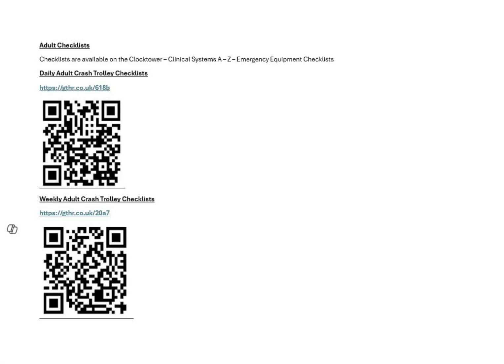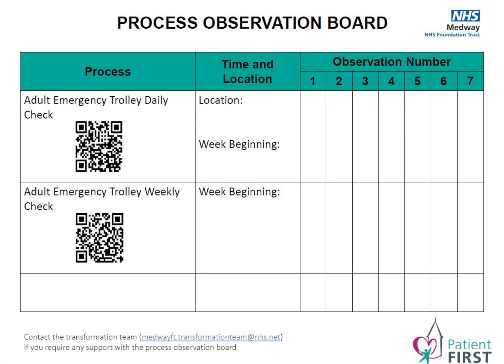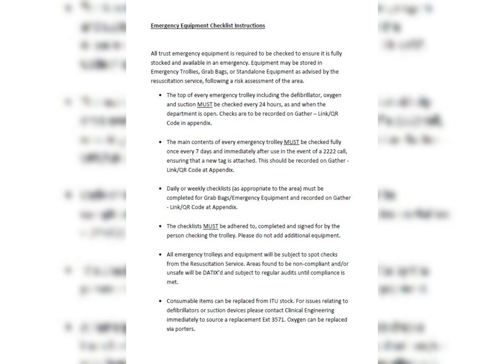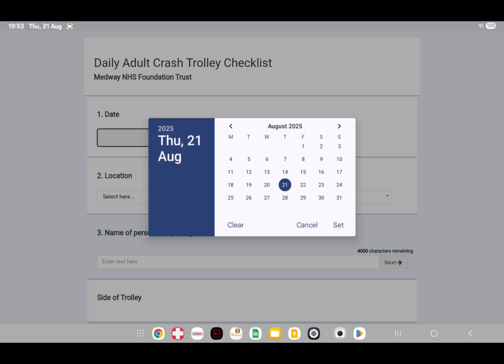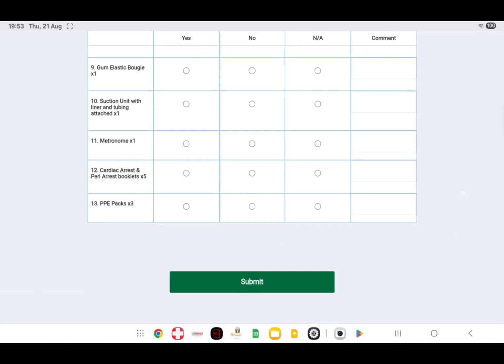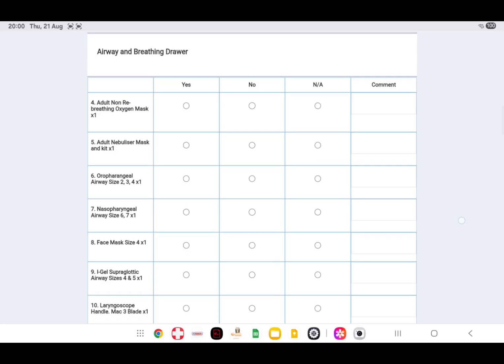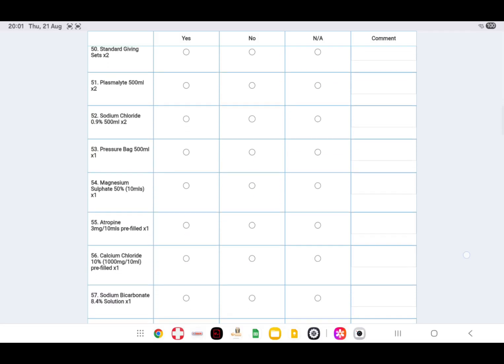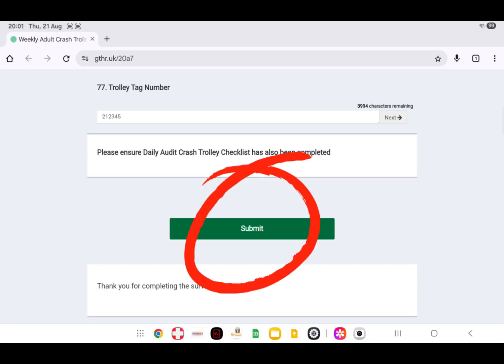GTHR Checklist User Guide (Cardiac Arrest Trollies)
A brief video to familiarise staff with using the GTHR system checklists for daily and weekly Cardiac Arrest Trolley Checks